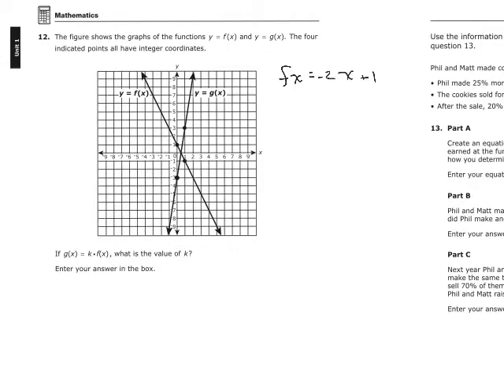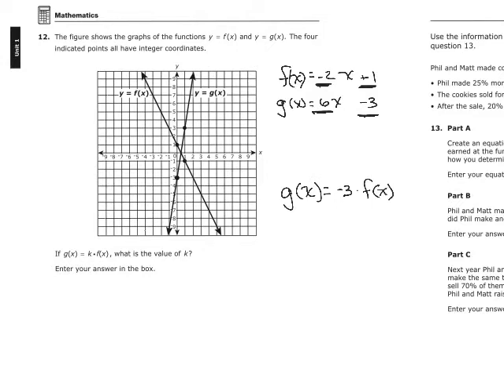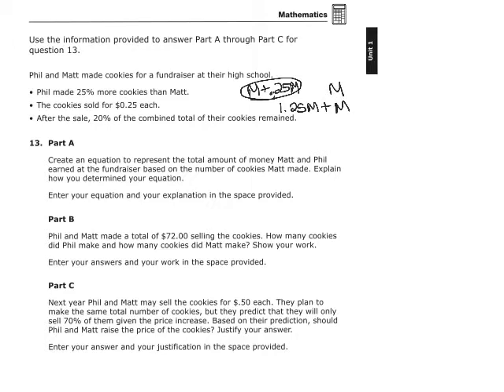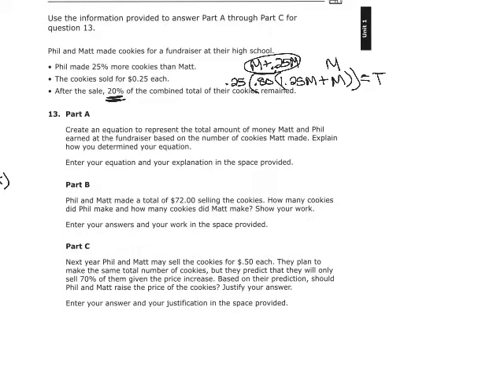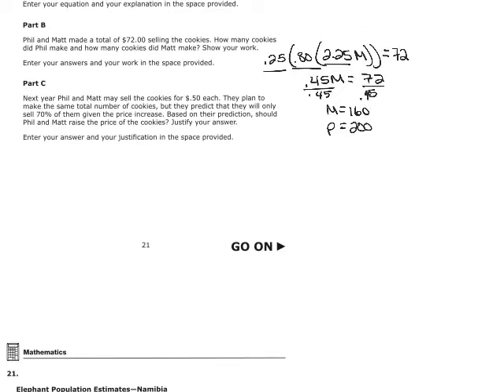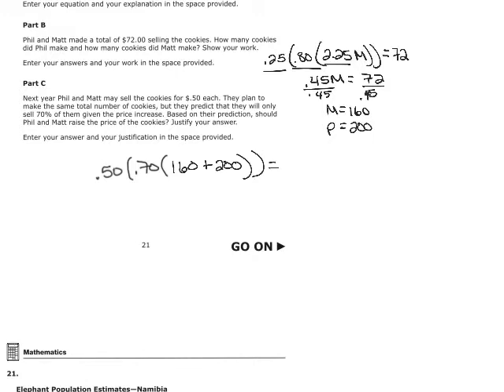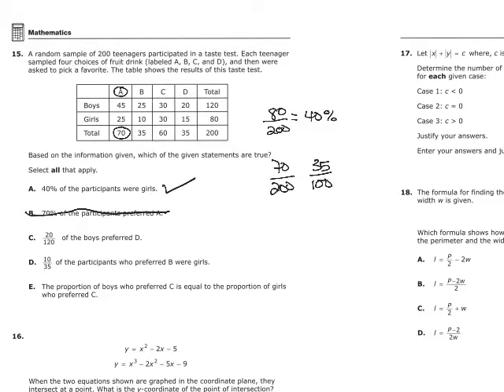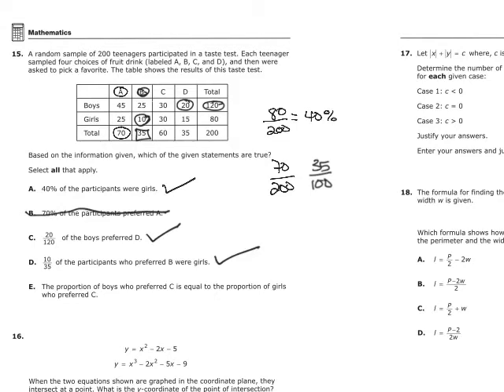Parcc practice 12-17